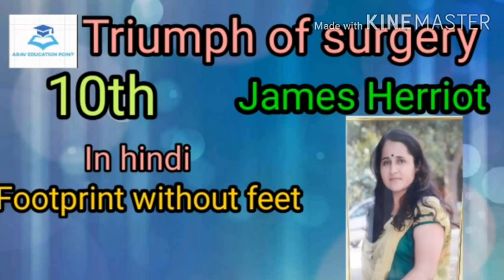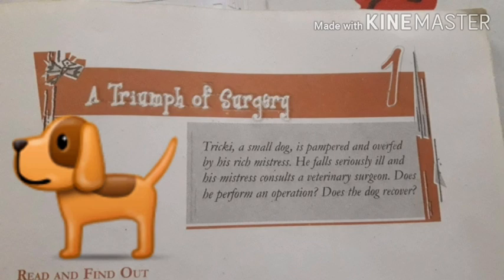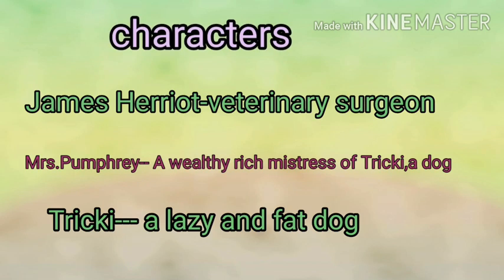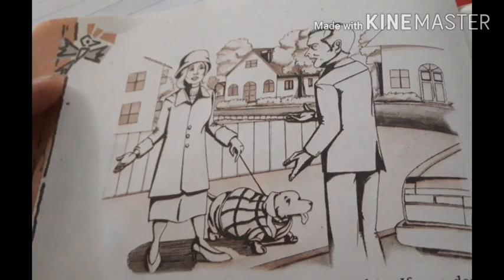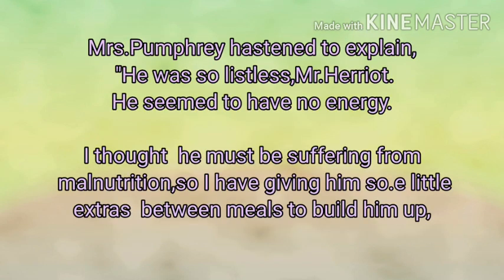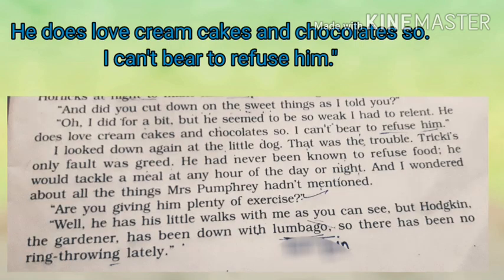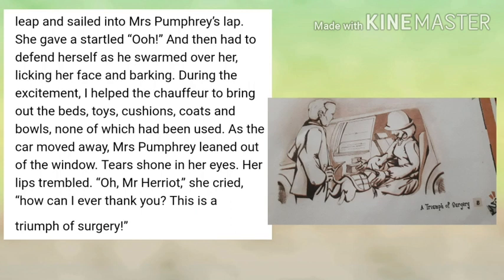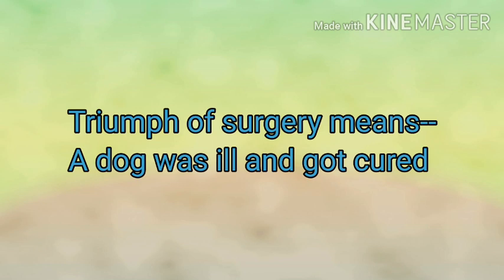"TRIUMPH OF SURGERY @ James Herriot#explained in hindi/10th Footprint without feet@1st lesson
In this lesson James Herriot shows that excessive love and care which we shower at our dear one sometime proves hazardous to them. Here this case is represented by  Mrs Pumphrey who loved her pet dog beyond the limit .she always serves Tricki  lot of food during day and night. This results in he became so much obsessive and can not walk properly. In this one day he falls seriously ill due to over eating. Now a veterinary treats the dog. It takes four days to Tricki to be a normal life. After some time he starts convalescing .In two weeks he becomes fully  healthy and transforms in  a hard -muscled animal.